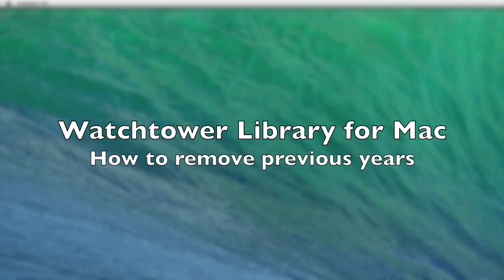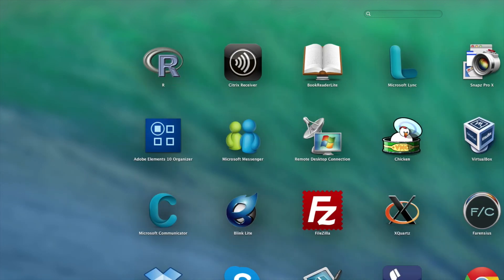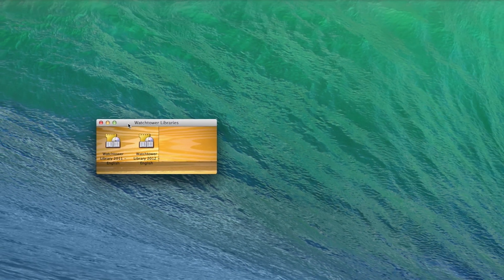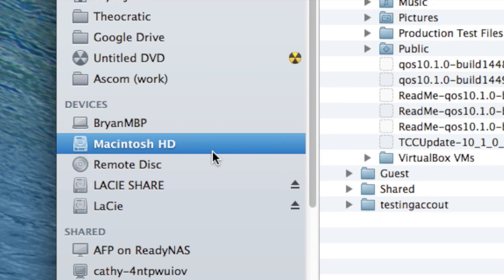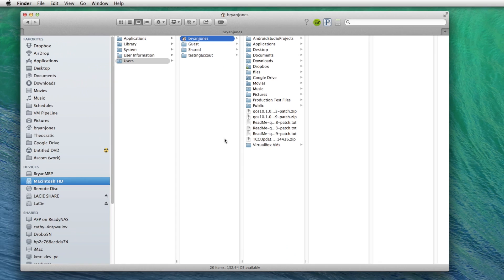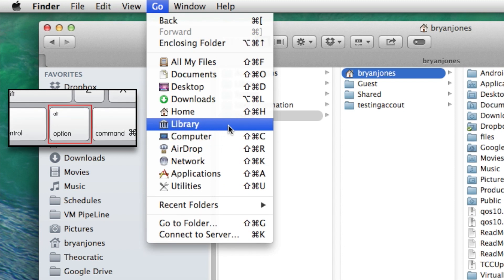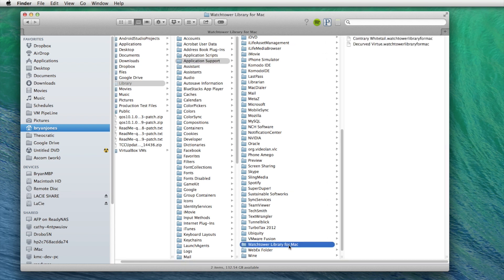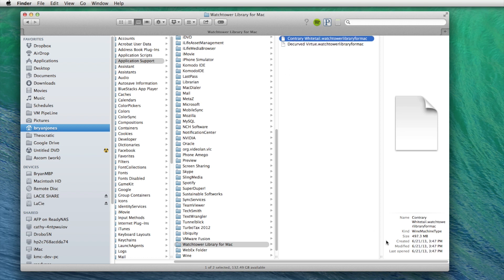Watchtower Library for Mac - How to Remove Previous Years Libraries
How to remove previous year(s)